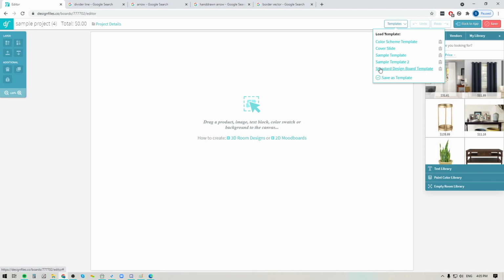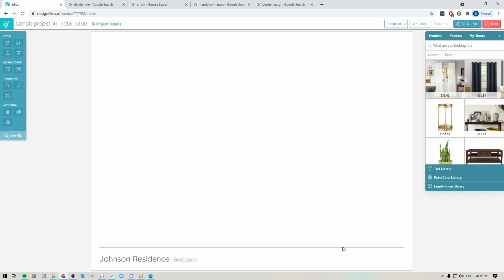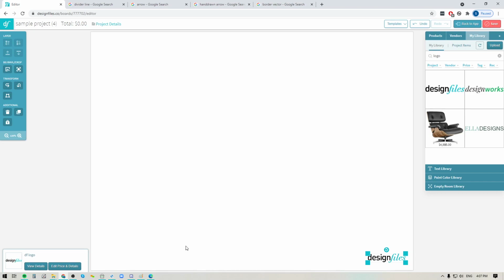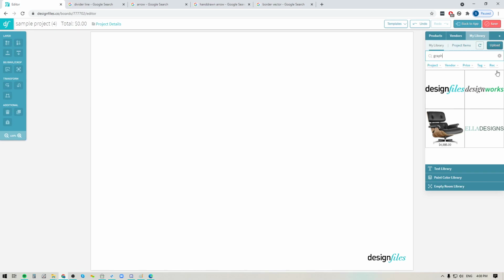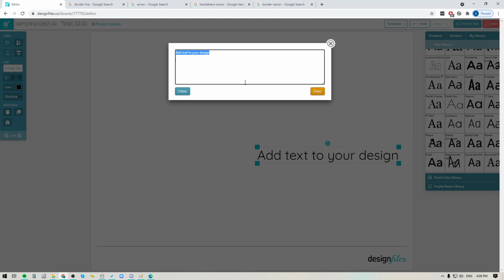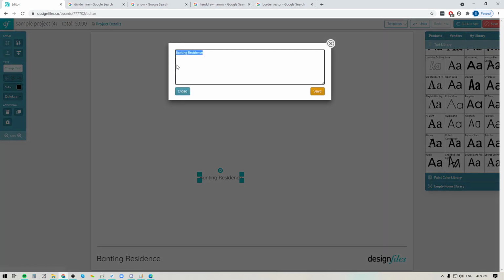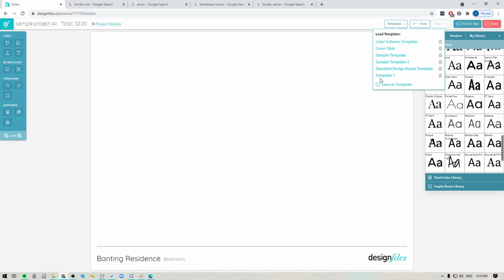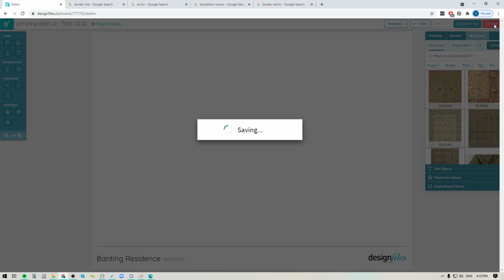DesignFiles.co - Creating and Using Templates